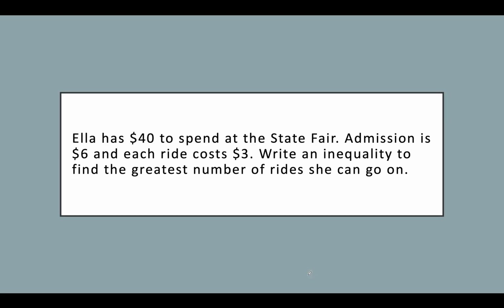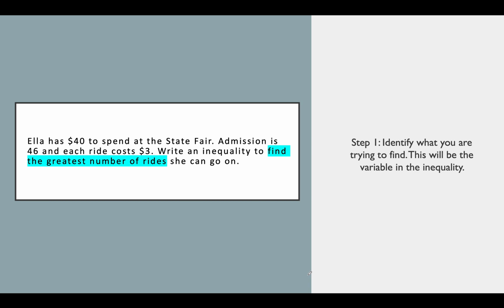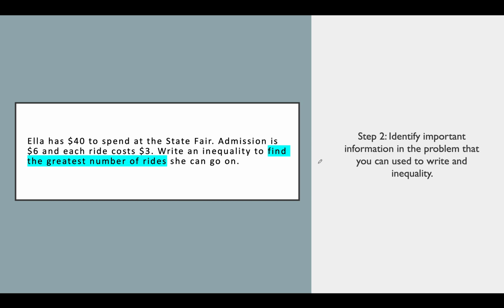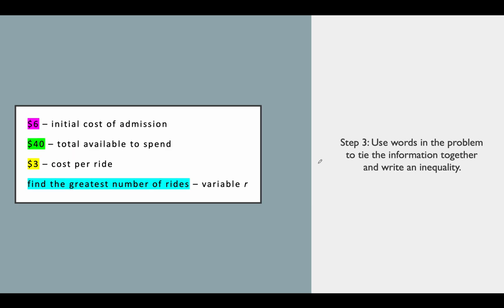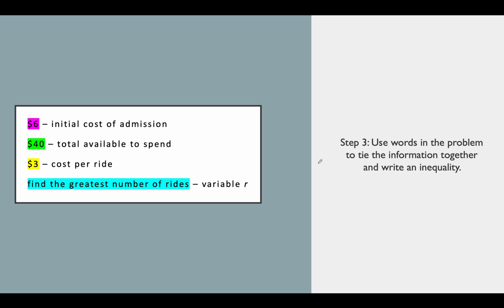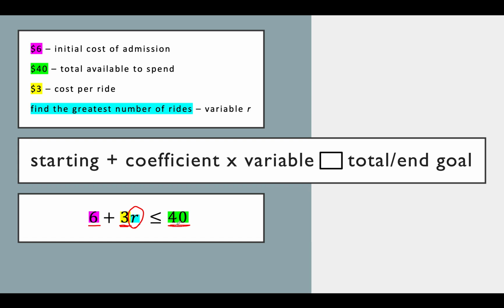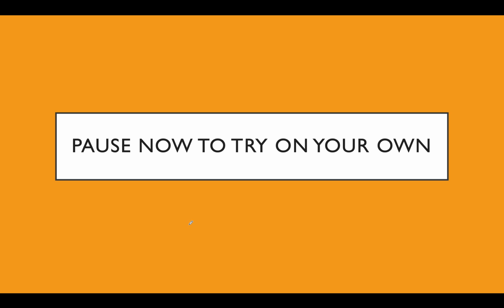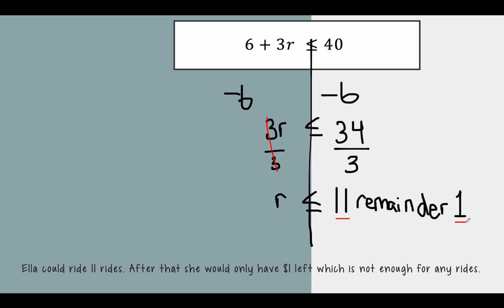7 2 Writing Two Step Inequalities Part 2